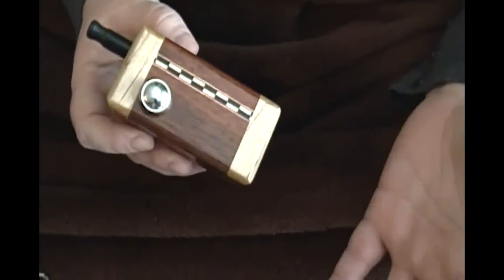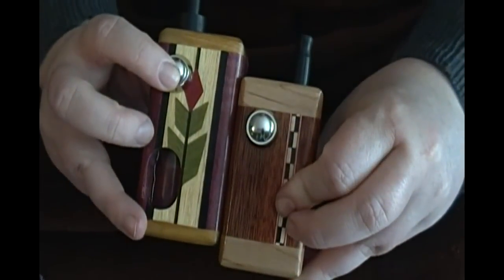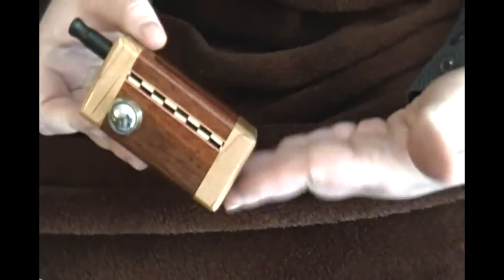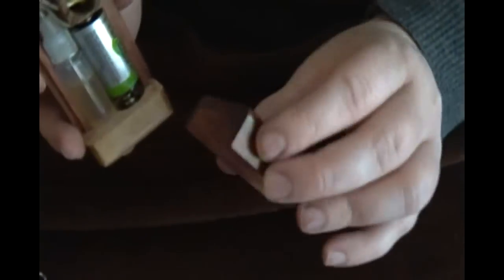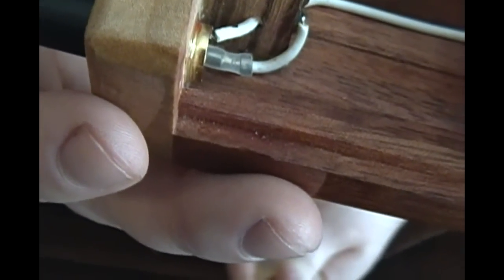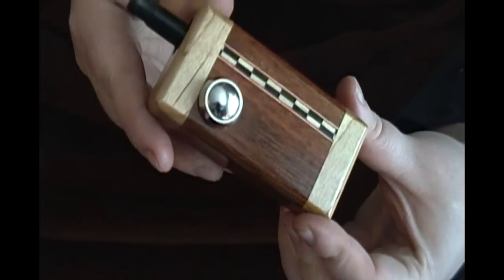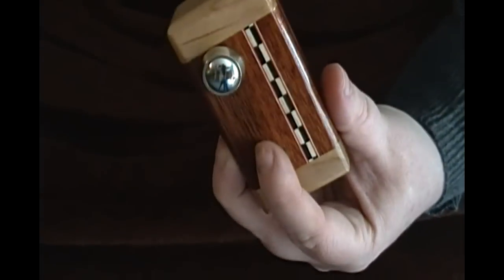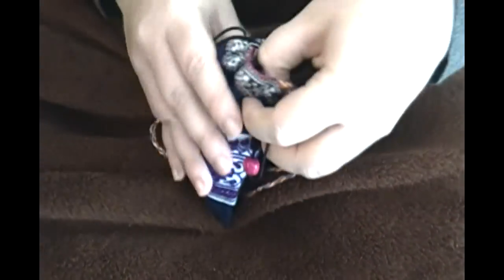The MONKEYBOXX Mighty J Mini from ECF